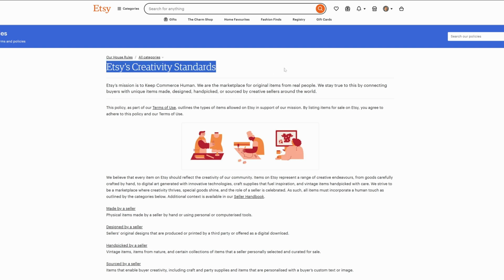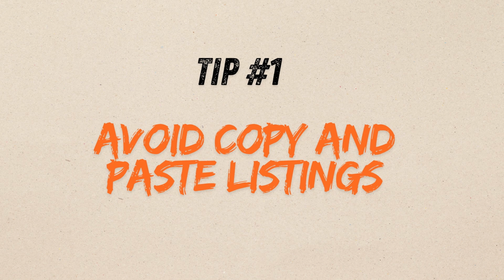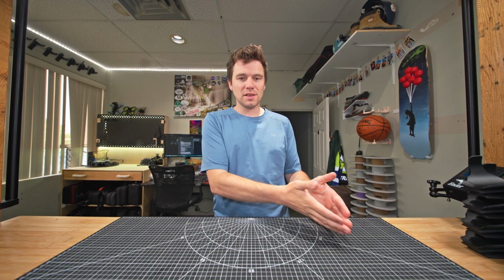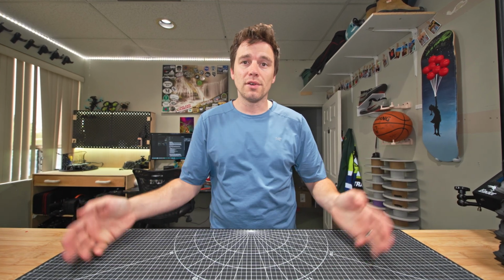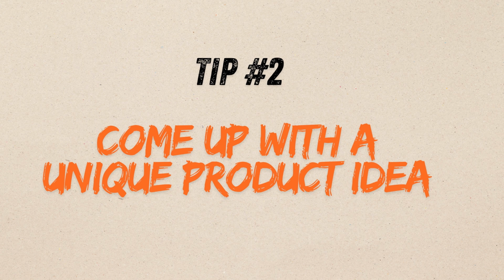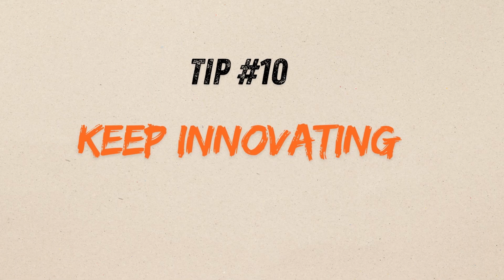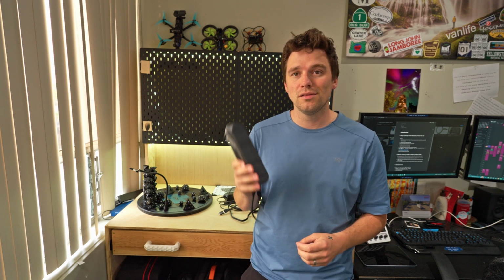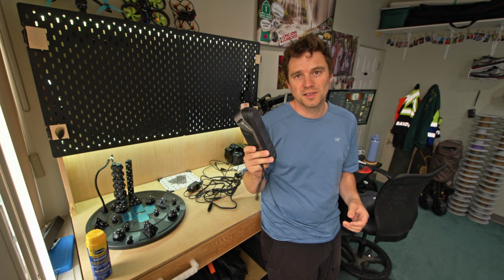10 tips for selling 3d prints on Etsy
Here are 10 tips that have been floating around my brain for the past few months about selling 3d prints on Etsy.

My Etsy Shop

:00 - Introduction
:40 - Avoid copy and paste listings
1:30 - Come up with a unique product idea
2:23 - Do some market research
3:00 - Validate demand with Sale Samurai
4:16 - Ship Fast!
5:17 - Utilize outside marketing
6:28 - Turn on the abandoned checkouts sale
7:03 - Good customer service always!
8:12 - Keep Innovating